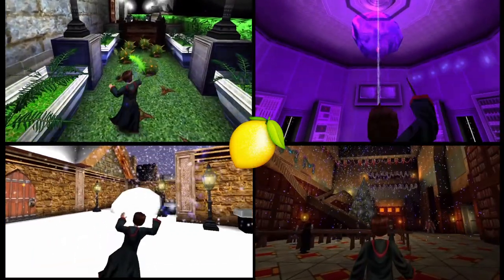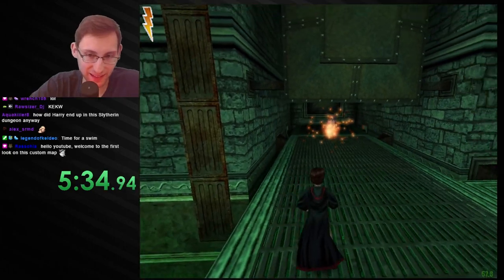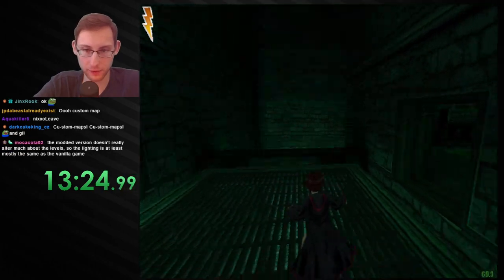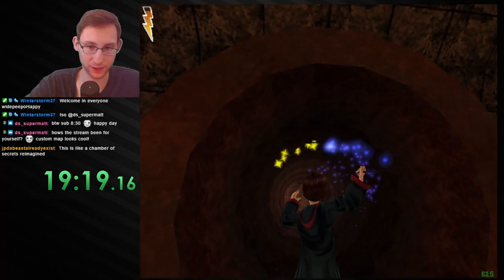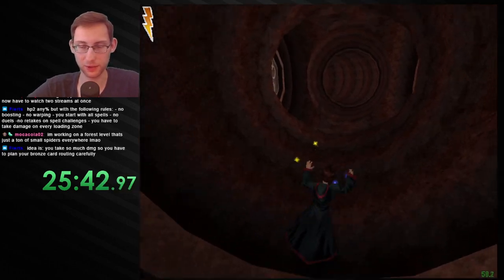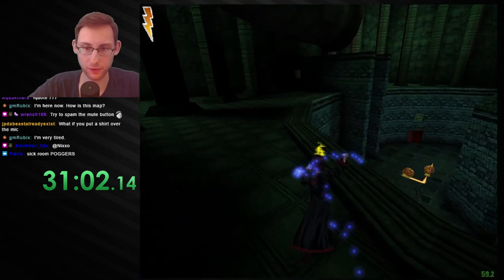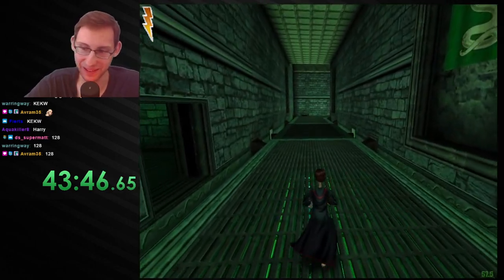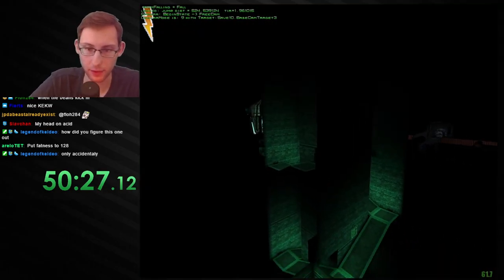Chasing the Basilisk through a CUSTOM Chamber of Secrets Level in HP2 (PC)! - By Dmitry "Lemon"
Very uniquely desinged custom map with super fun and fair secrets for once. I quite liked the aestetics and the final part of the map even though I'm not entirely sure what this entire thing had to do with a "Rictusempra" Spell Challenge but alright :D

Had a couple of small flaws and possible softlocks so it could have used a little bit more polishing but I overall really enjoyed my experience, 8.5/10 points for this one!

-- Downloading the Map (Challenge Rictusempra)